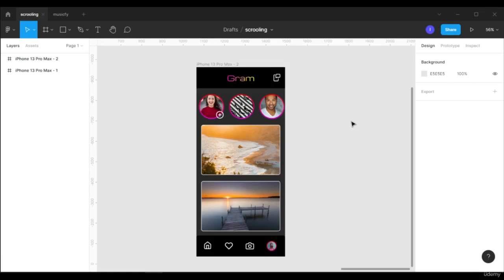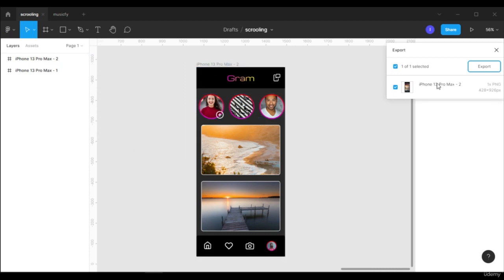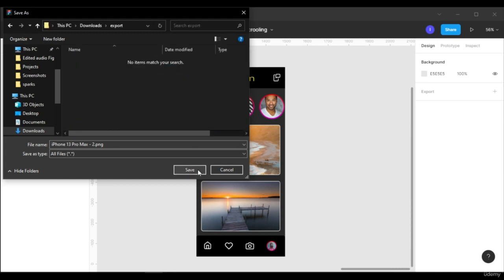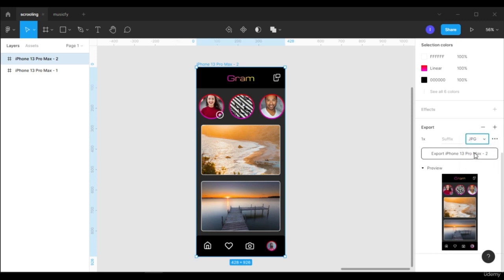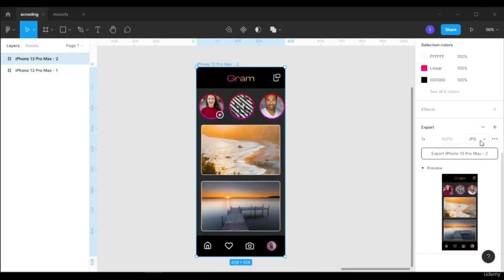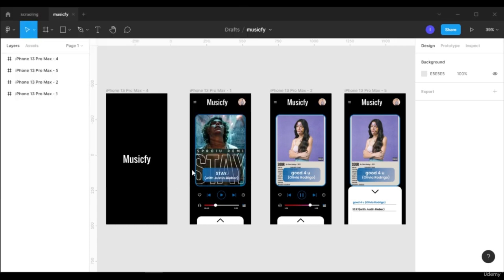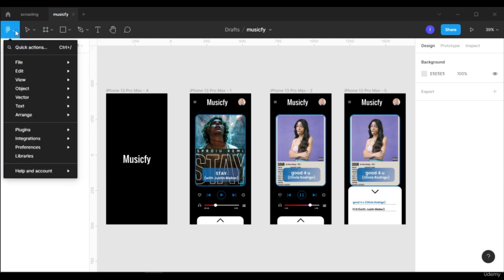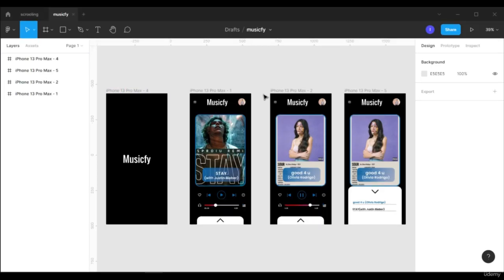How to Export Figma to JPG, PNG, SVG, PDF | Figma Tutorial for Beginners to Super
Learn how to efficiently export your Figma designs into different image formats such as SVG, PNG, JPG, and PDF with this step-by-step tutorial. Whether you're preparing assets for web development, print media, or sharing design mockups, mastering the art of exporting in Figma is essential for every designer. Watch this video to discover the simple yet effective techniques for exporting your designs seamlessly. Elevate your design workflow and ensure your creations are ready for any platform or purpose. Start exporting your Figma designs like a pro today!